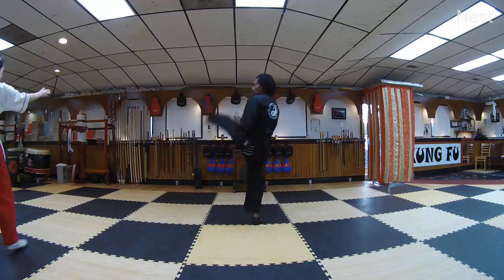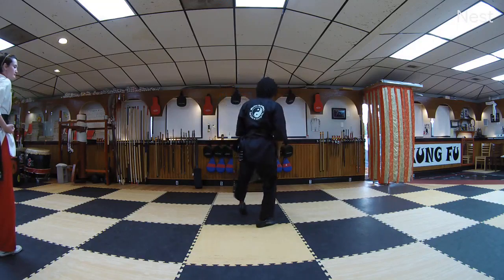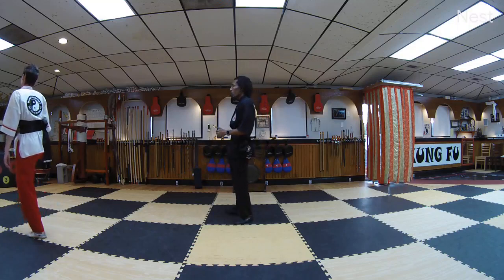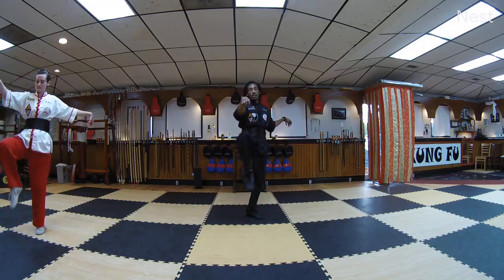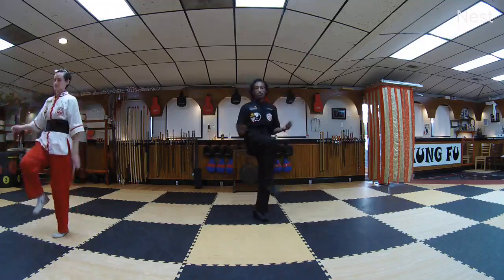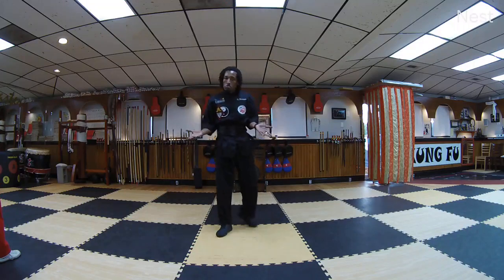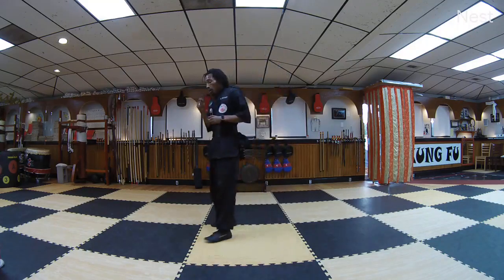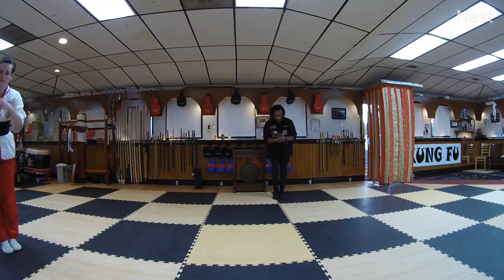Southern Legs 04-08-2020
Southern Legs and Crescent Kicks with Senior Head Instuctor Hunter. Created while live streaming during the pandemic of 2020.